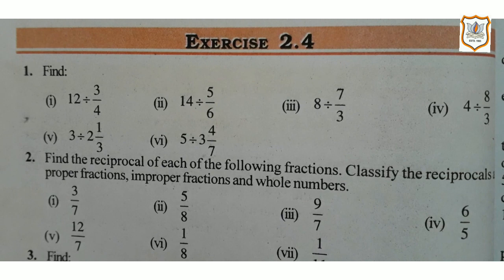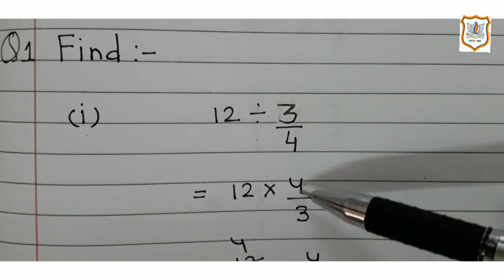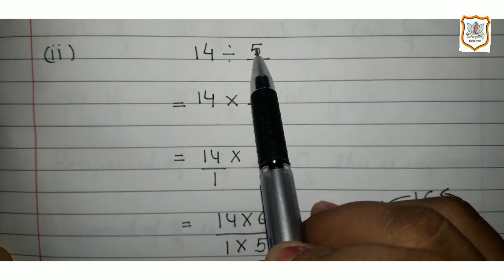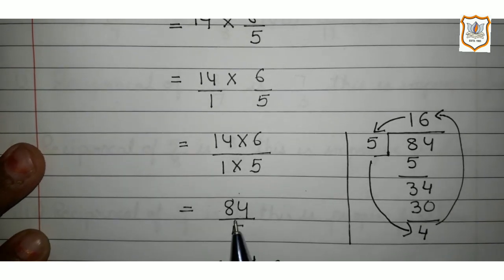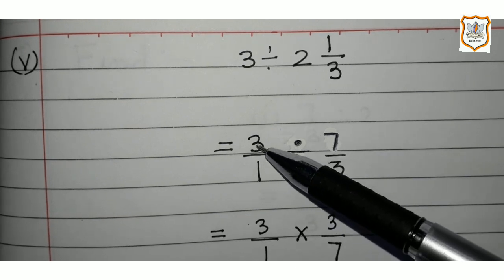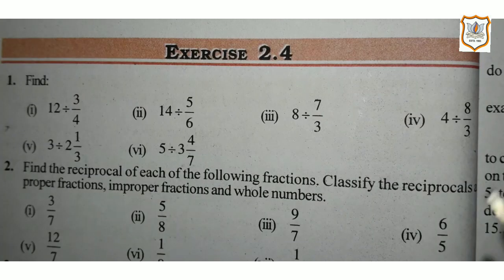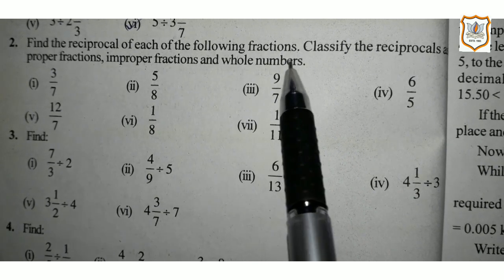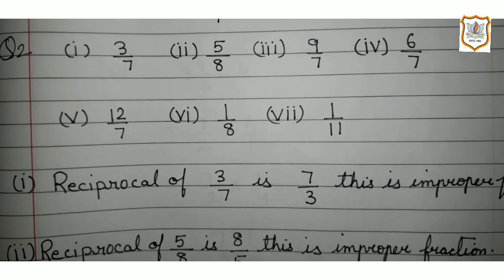Std VII Maths Ch-2 (continued)